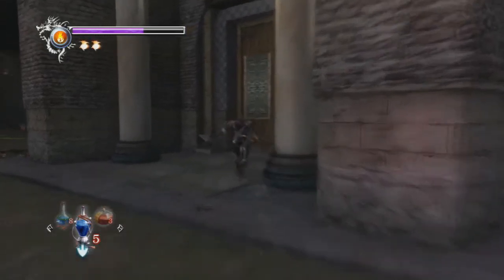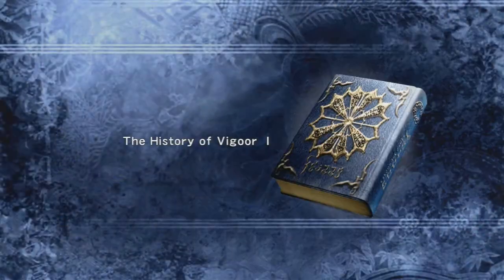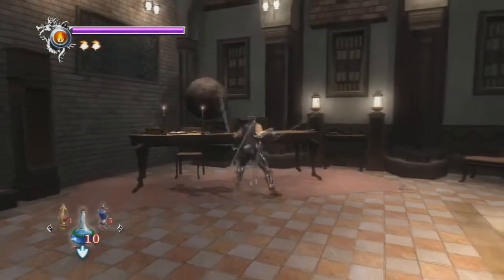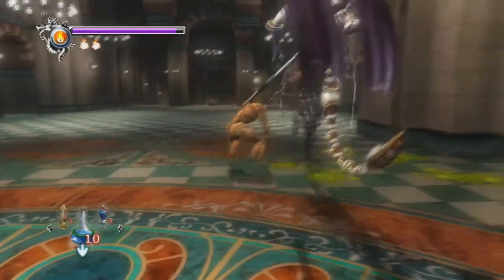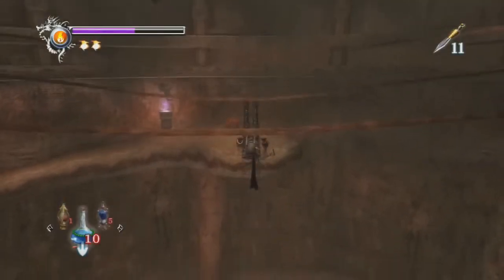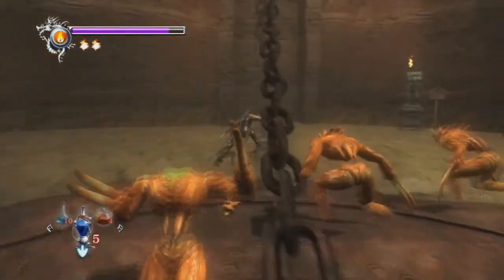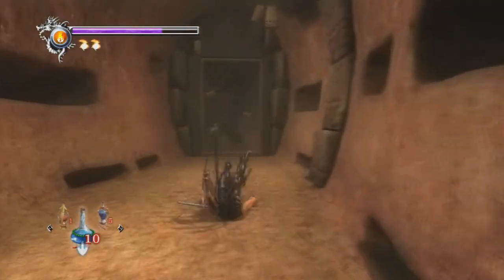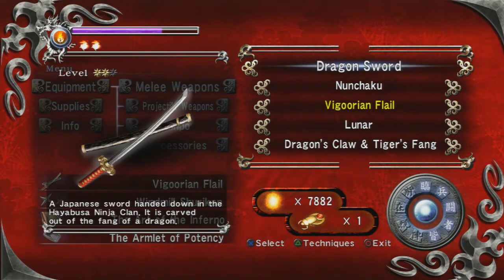Let's Play: Ninja Gaiden Sigma Episode 7-Under The Monastery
In this episode we go deep underground the monastery to find something we never should of.